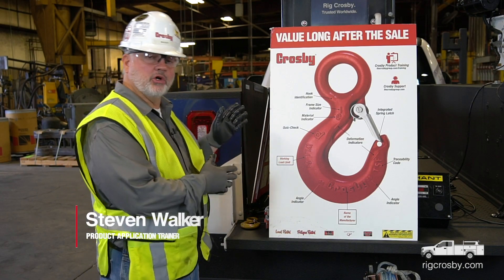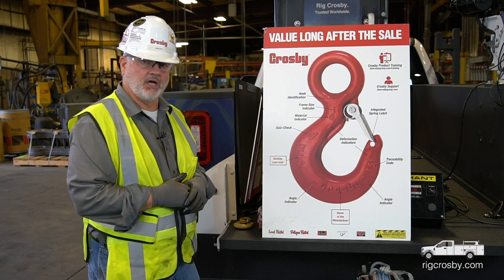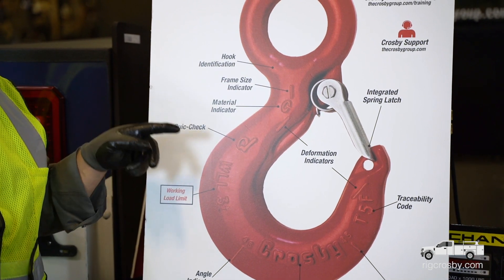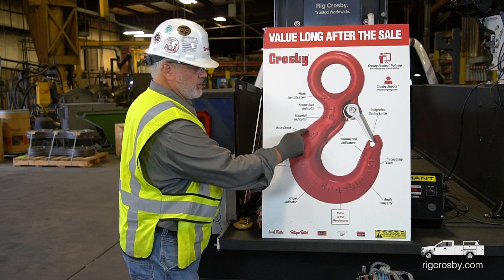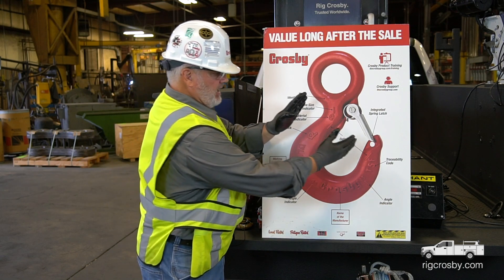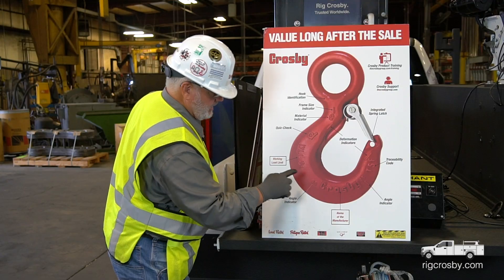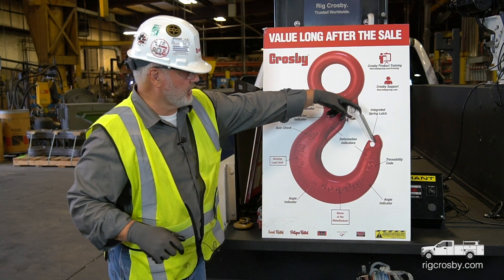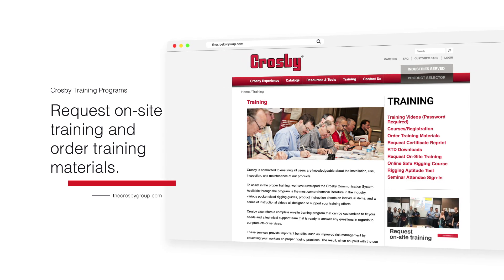Hook Identification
Steven Walker walks through the ASME-required markings that must be on every hook, along with the additional markings and features available on Crosby hooks.